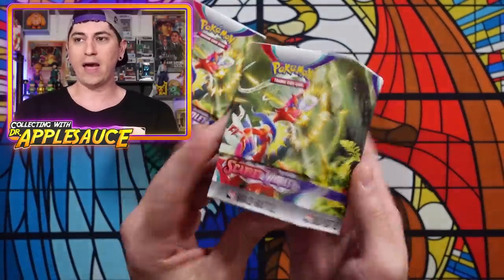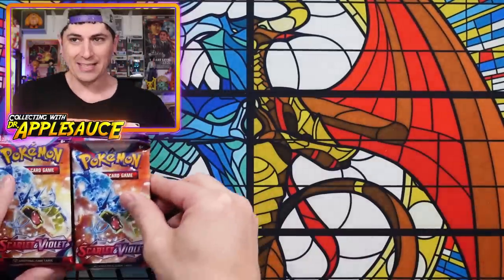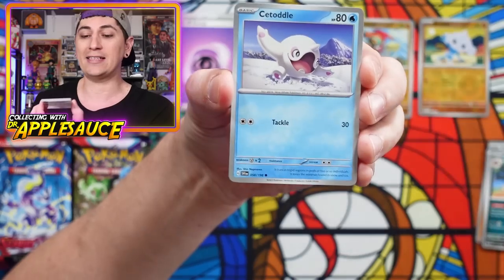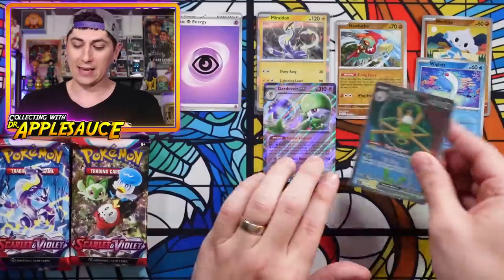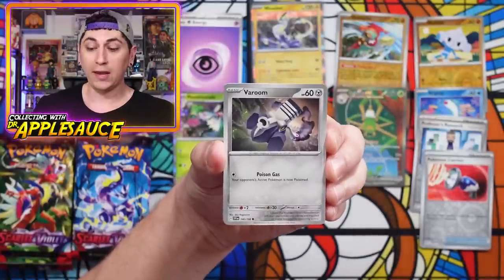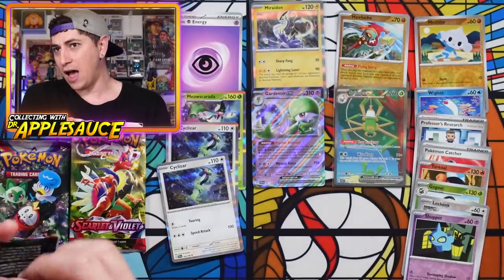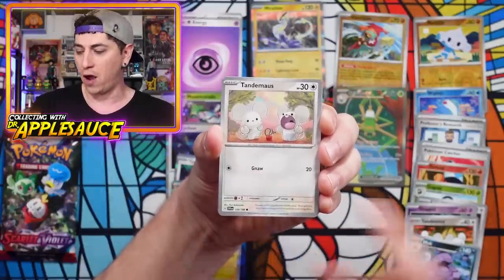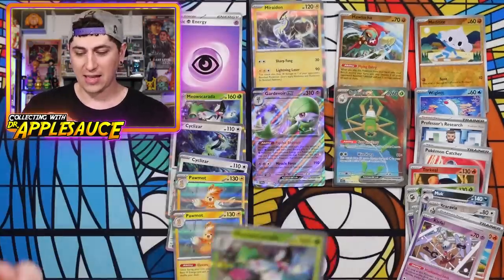Scarlet and Violet Pokemon Cards Are EARLY & INSANE! Opening Scarlet & Violet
Scarlet and Violet Pokemon Cards Are HERE EARLY & They're INSANE! Scarlet and Violet Pokemon Card Opening

Want to send me something? Mail to:
Dr.Applesauce
76148

Save 10% at Spastic Collectibles with code APPLESAUCE. Valid on everything except mystery boxes.
Check out Invasion Toys & download their app for REAL TIME notifications on Pokemon restocks and other collectibles. Save 5% with code APPLESAUCE on orders of $20 or more

These are the paint pens I reccomend, and use, for all of my funko pop autographs.
This is the Lapel mic I use for some of my videos, sounds great and is only $20!
This is the tripod I use for all of my in studio videos, about 5 feet tall, $23, and I love it!
This is the UV flashlight I use to really make all of my Glow Pops SHINE! For $13 its a no brainer
This is my budget lighting kit I use for all of my videos. $60 bucks all in, and for a budget, its fantastic.
This is the shotgun mic I use in my videos, another budget option that works fantastic for under $30.
This is the tripod I use for my smart phone, another great budget option that works very well.
This is the camera I use to shoot my videos.